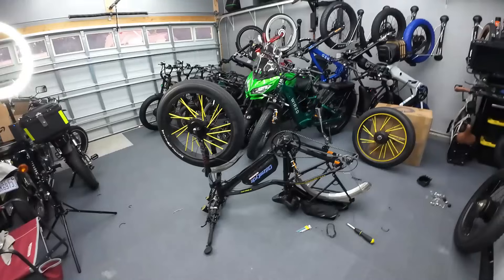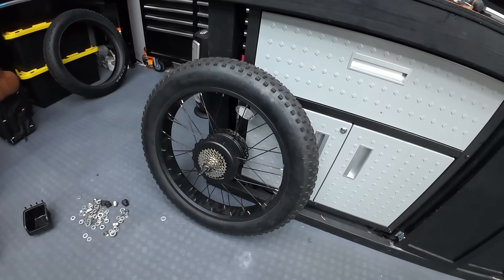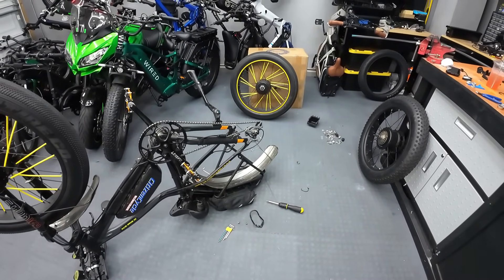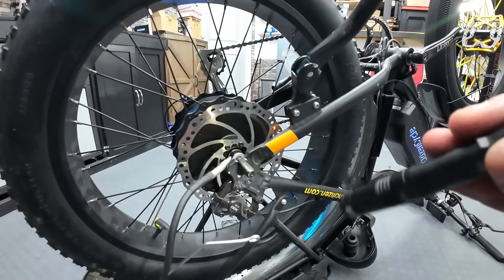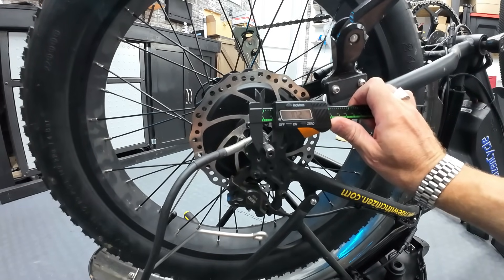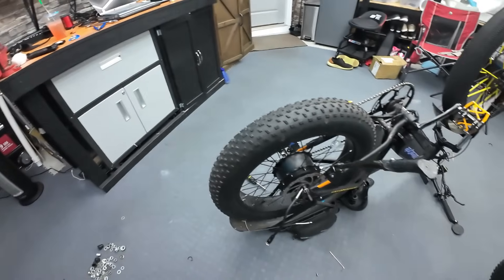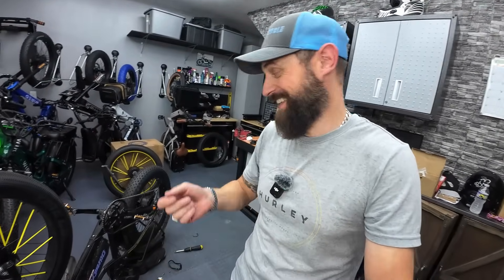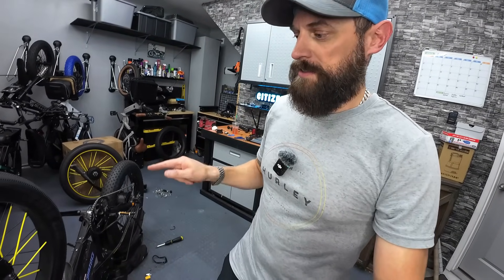Will a 1500w WIRED Motor Fit on an Old Radrover?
i attempt to fit a 60v 1500w Hentach motor into the rear dropouts of an old radrover bike but run into issues.